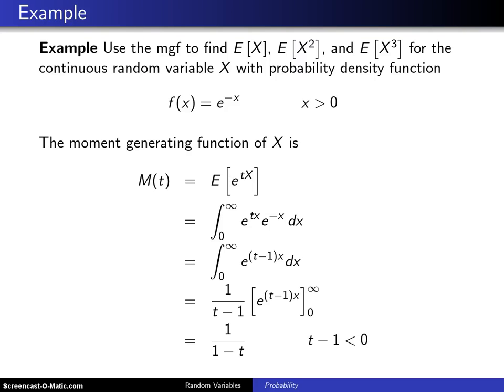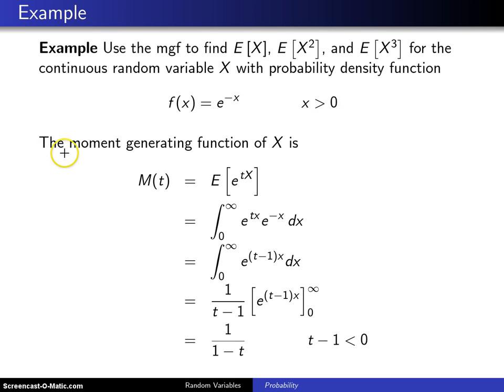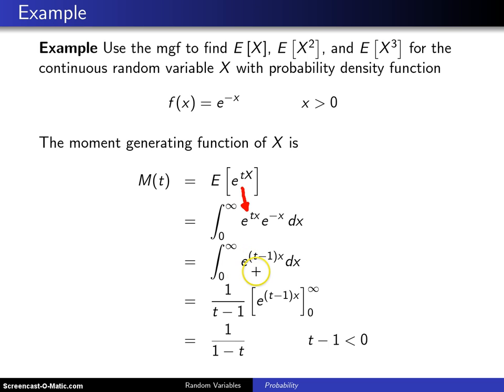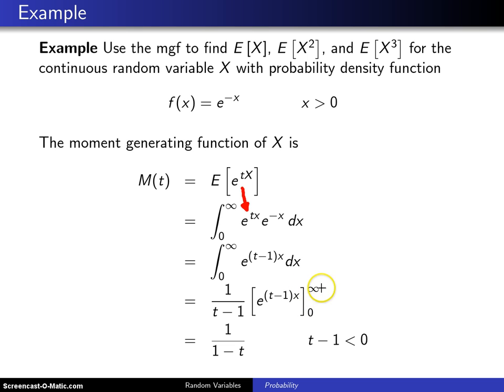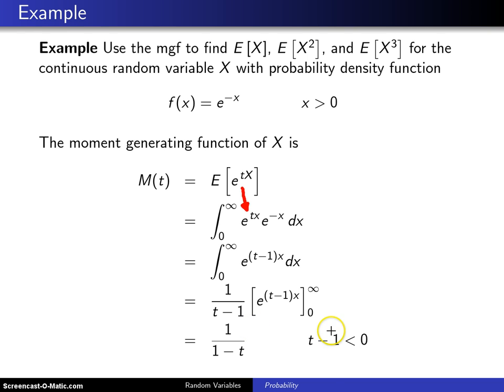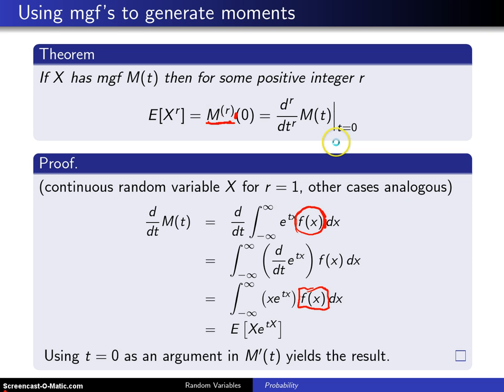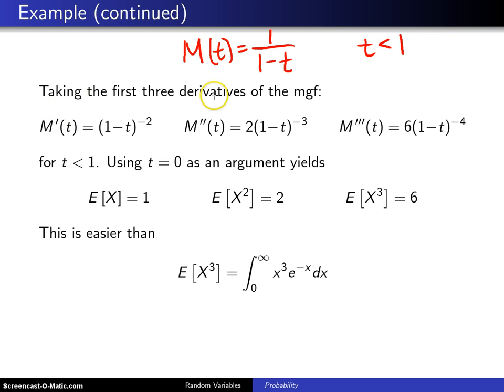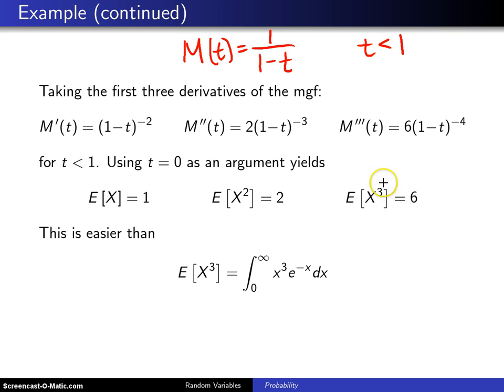Moment Generating Functions -- Example 1